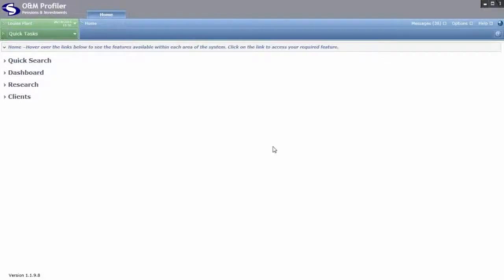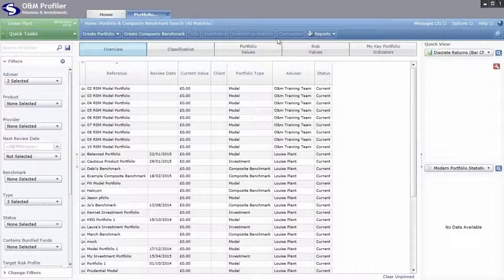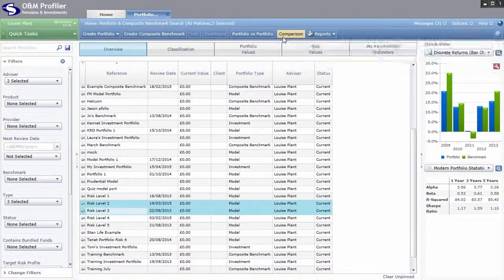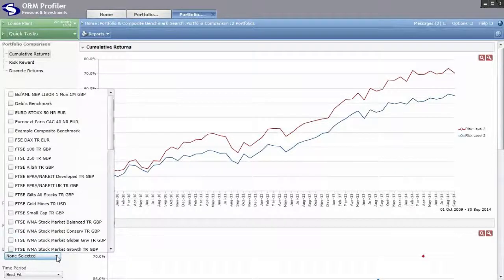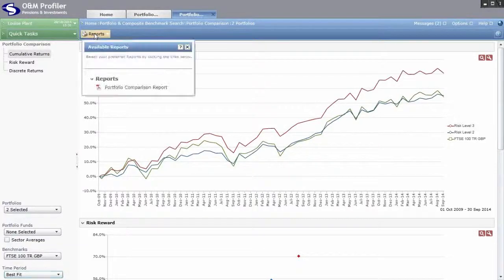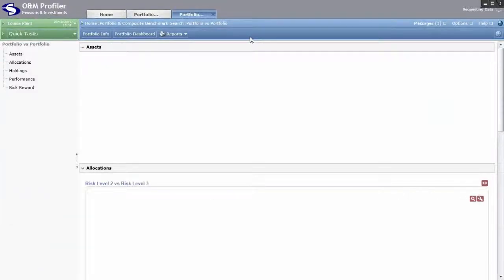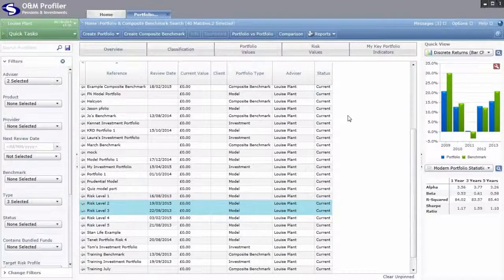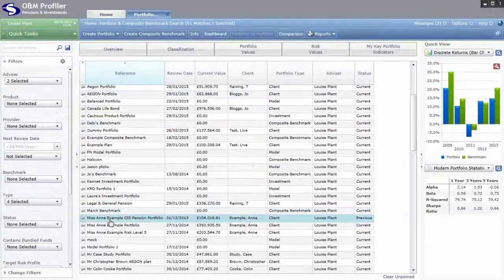Comparing Portfolios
This short video takes you through comparing portfolios.